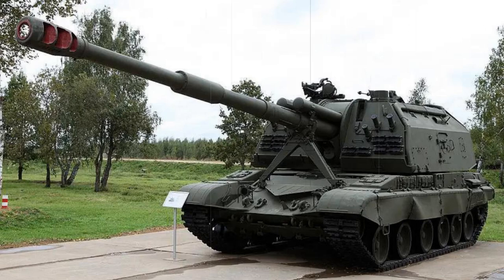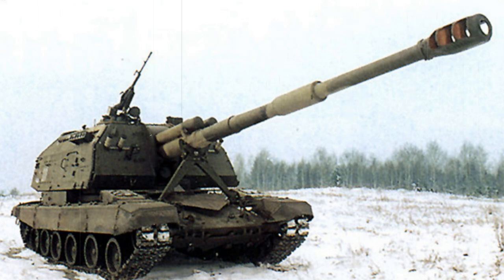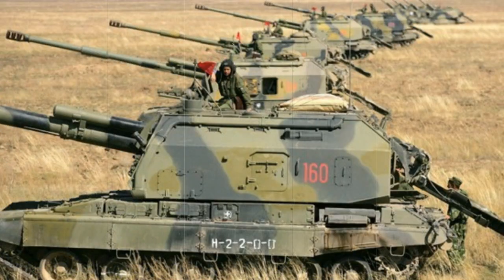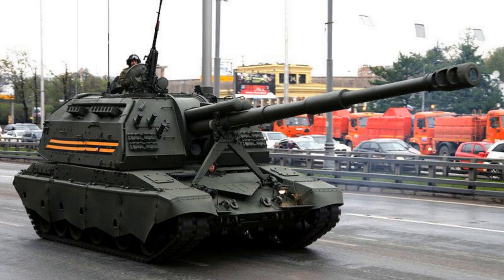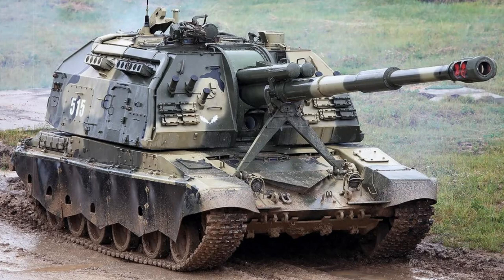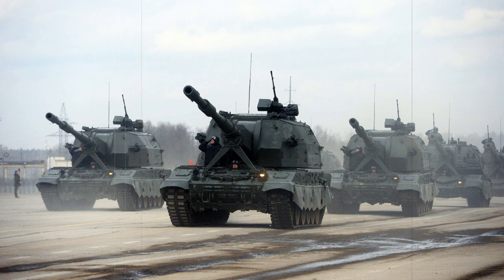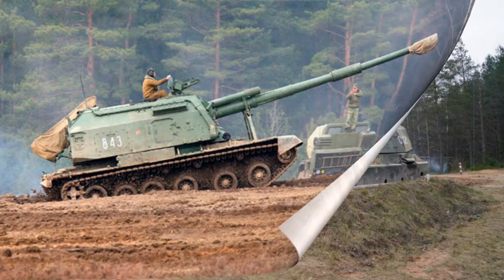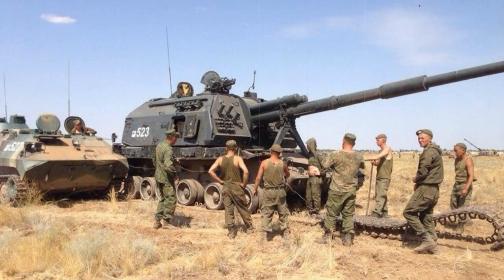2S19 MSTA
The 2S19 MSTA-S makes use of a 152mm field howitzer fitted atop the chassis of the T-80 Main Battle Tank powered by the engine of the T-72 Main Battle Tank.